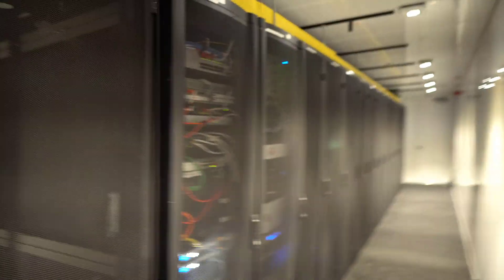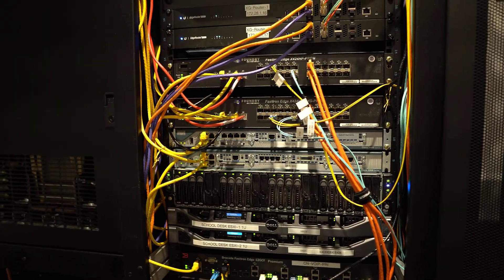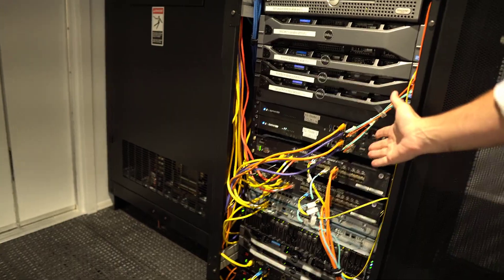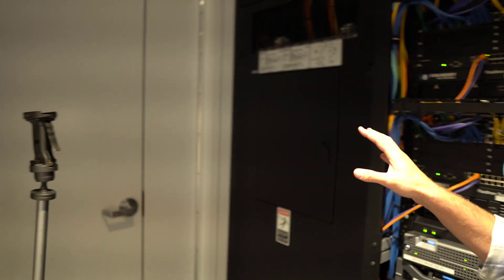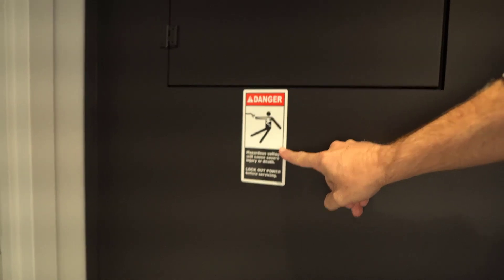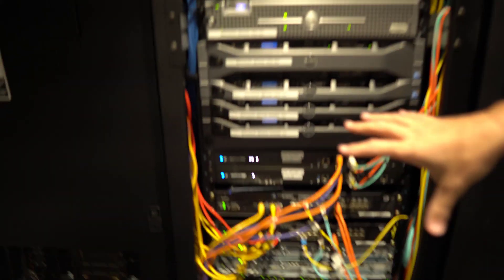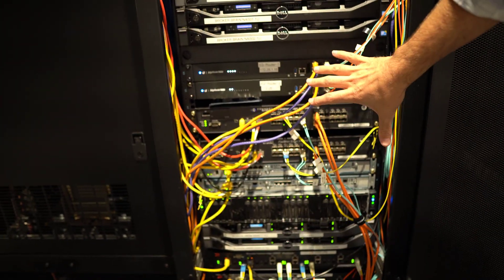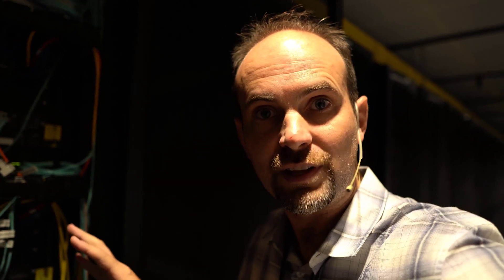Pure Tech: Data Center Overview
I recently visited the Veeya Data Center for some network maintenance tasks. While I was there, I thought I'd pull out my camera and give a perspective on why a data center is great and how devices are connected.